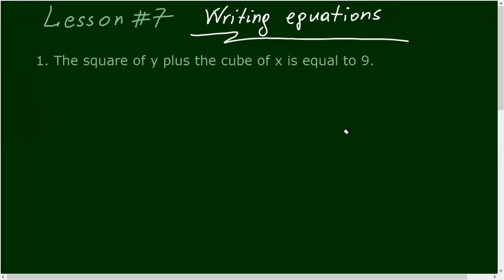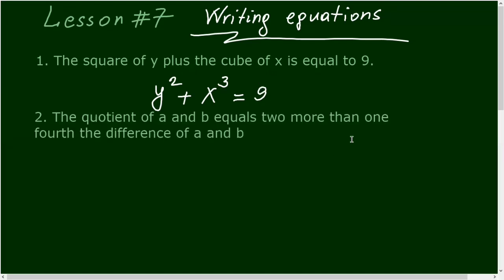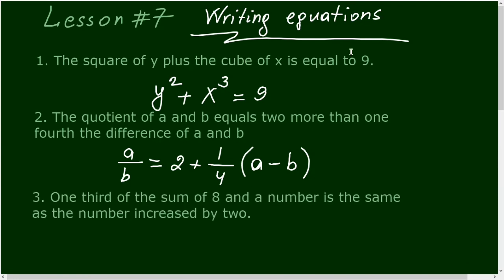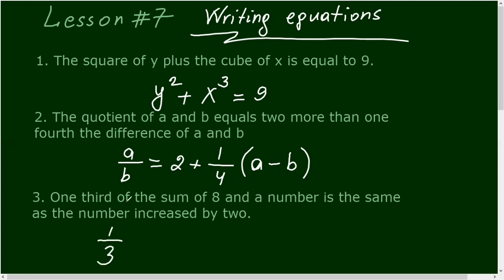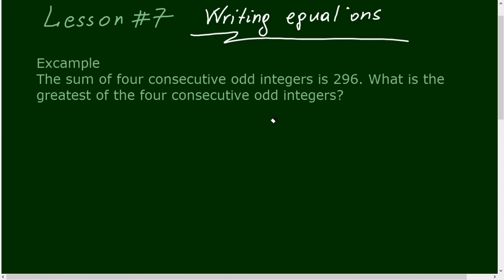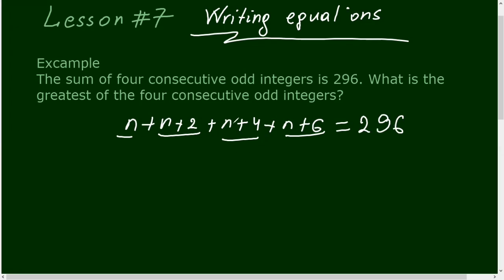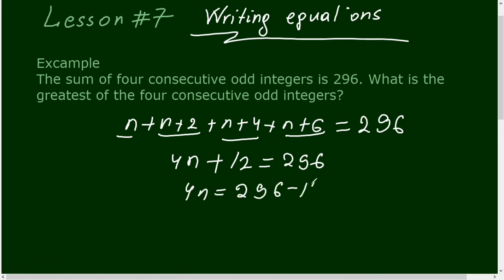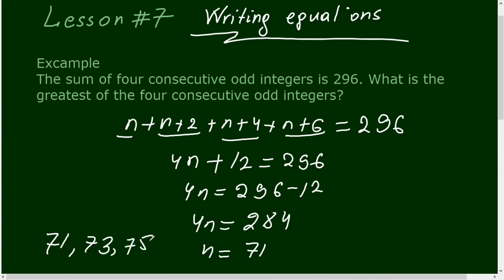Writing equations (Topic7)